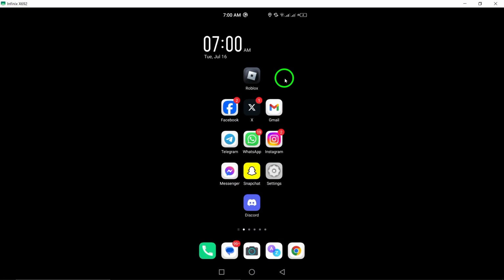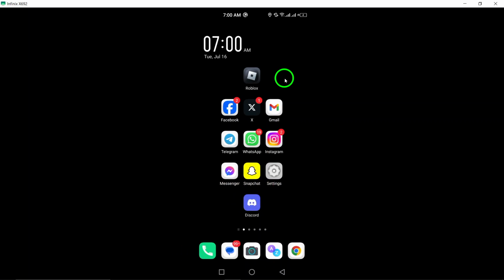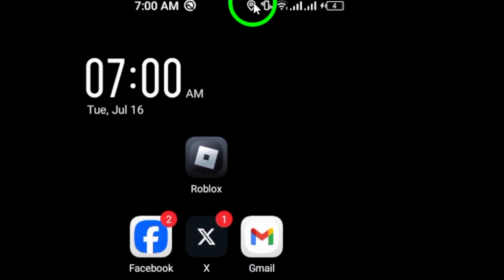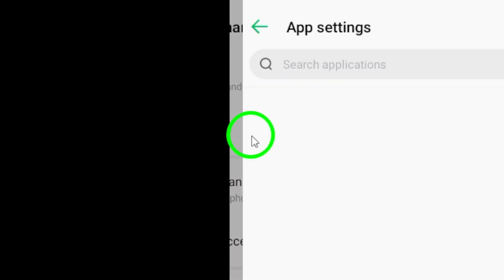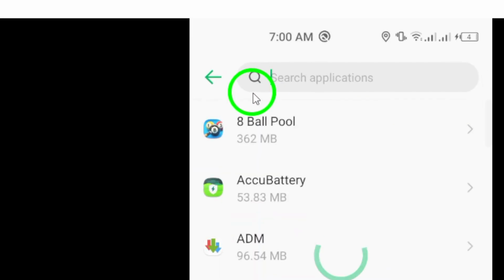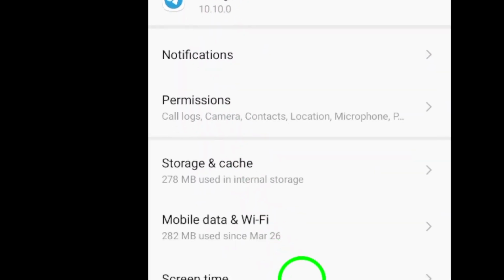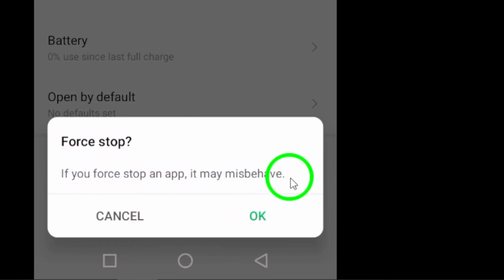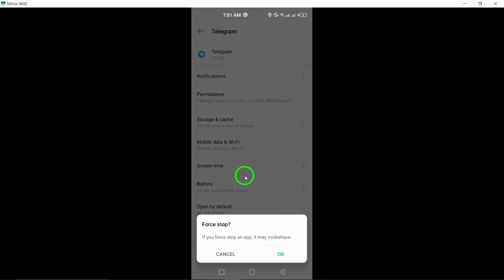How to Force Stop Telegram (Updated)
Learn how to force stop Telegram on your Android device with these simple steps:

1. Go to Settings on your device.
2. Find "Apps" and open it.
3. Locate Telegram and tap on it.
4. Tap "Force stop" at the bottom right.
5. Confirm your step by tapping "Ok."

Stop Telegram from running in the background and save your device's resources with this easy tutorial.